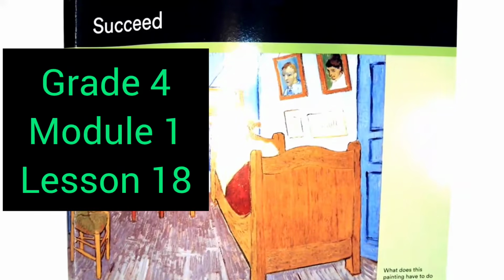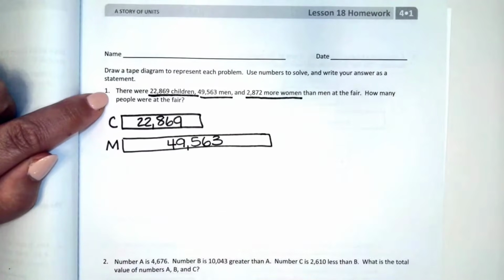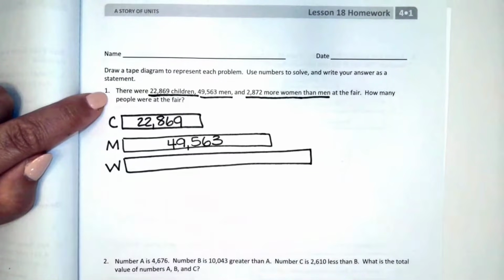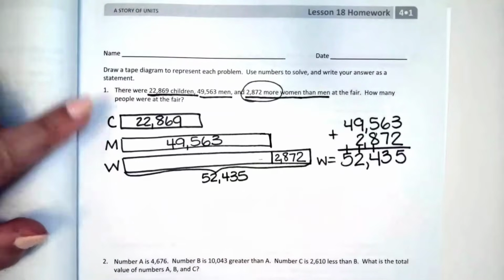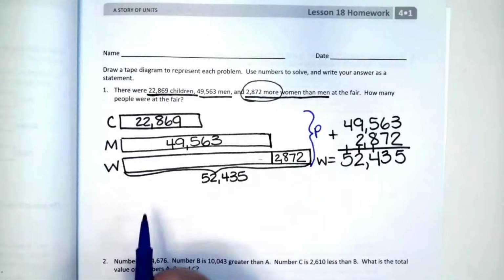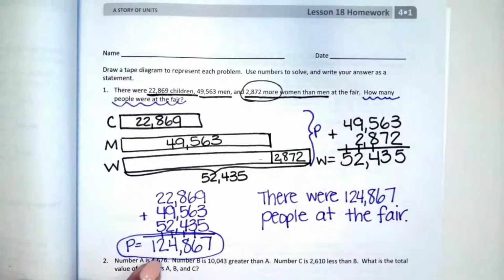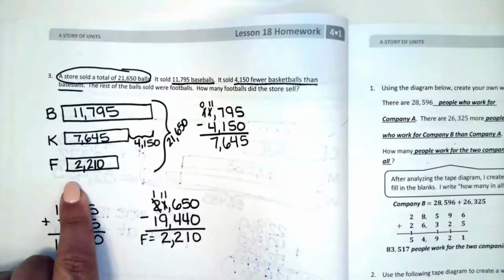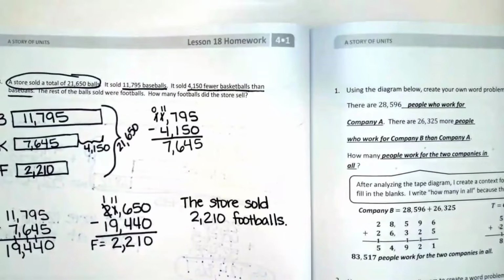Grade 4 Module 1 Lesson 18 Succeed